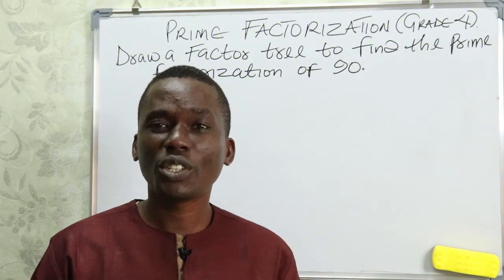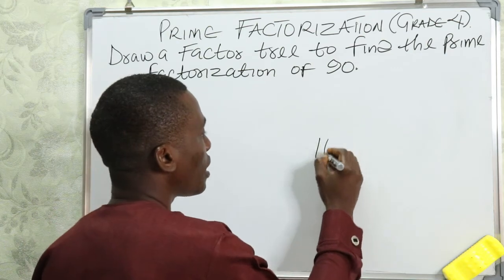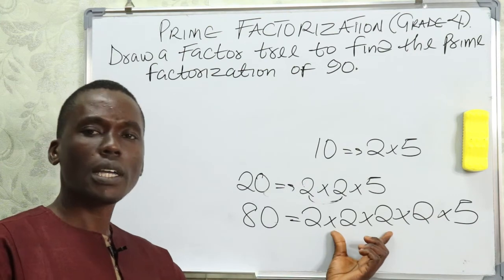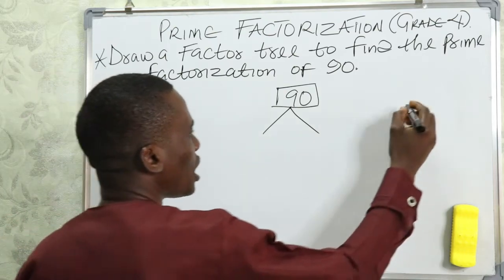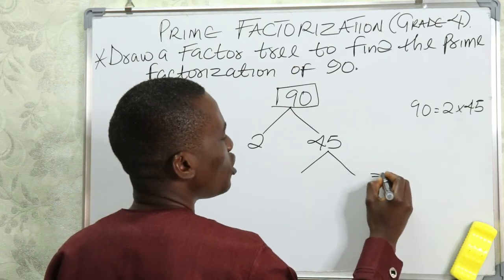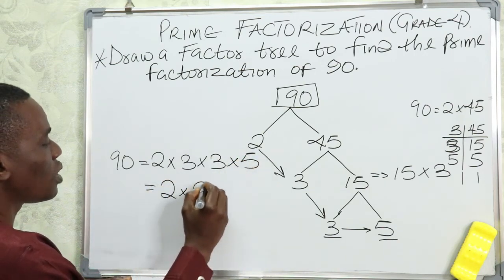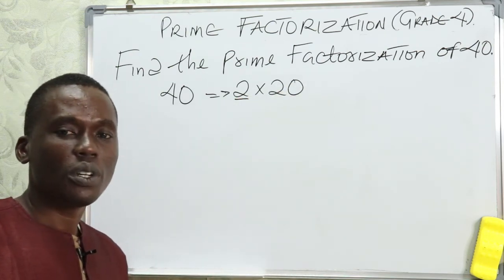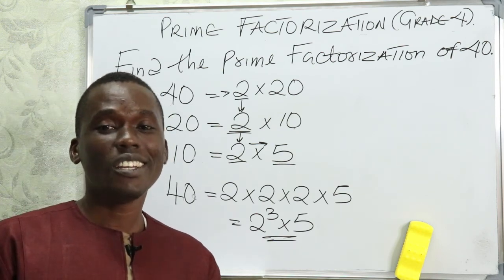PRIME FACTORIZATION USING TREE METHOD | GRADE 4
Prime Factorization using tree method | Grade 4 is a video lesson that will teach you how to solve factorization using the tree method.

This video is one of the series of videos that will be produced according to the scheme of work for pupils in grades 1 to 6.
Is your ward in any of these grades? Don't miss out!

Other topics in the first term of the grade 5 scheme of works are:
1. Basic Operation of whole numbers: Addition and subtraction and word problems on whole numbers;
2. Basic Operations of whole numbers: Multiplication and division and word problems on whole numbers;
3. Prime Numbers: Factor, Prime numbers, Prime Factorization, and multiples;
4. Fractions: Definition, Types, addition and subtraction of fractions, word problems, multiplication, division, and word problems (Application);
5. Decimal Fractions: meaning of decimal fractions, place value, changing fractions to decimals, decimals to fractions;
6. Decimal: Place values of decimals, changing decimals to fractions and fraction to decimals, addition, and subtraction of fractions using numbers;
7. Decimal: Multiplication and Division of decimals;

Expect videos from all these topics and lots more.
Do you have any other topic you feel is not on this list? Drop Us a comment on the comment section of this video.

@New Track Mathematics, we are here to give your wards the best of mathematics!
So be the first to get these videos so as to put your wards ahead of their peers in school.